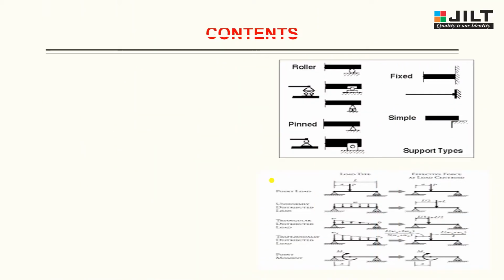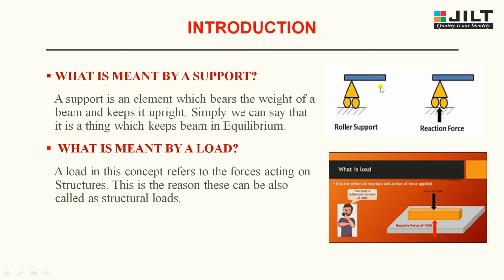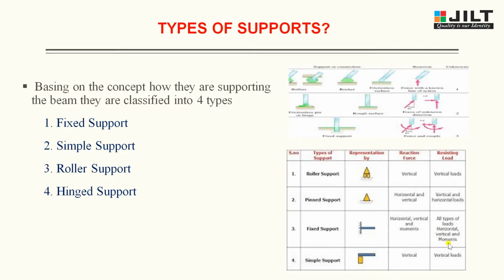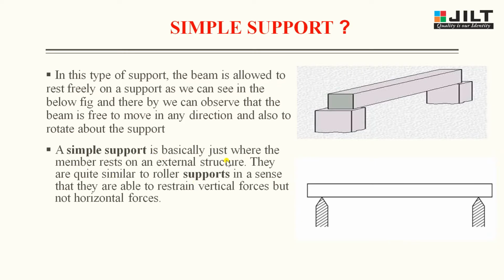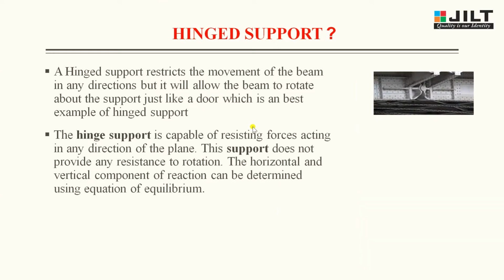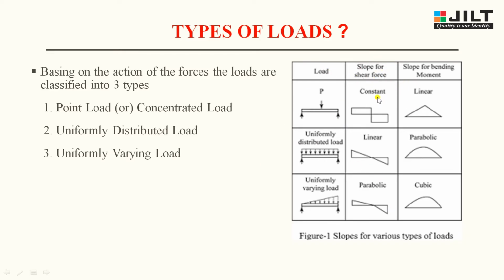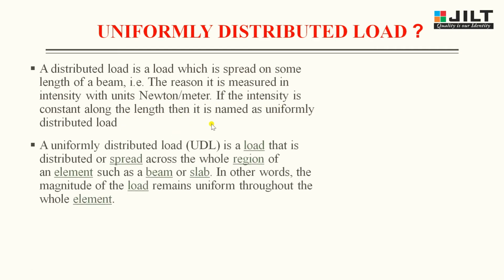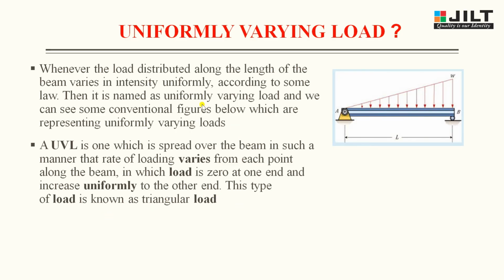Types of Supports and Types of Loads in Construction| Civil Engineering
Types of Supports and Connections - Beams | Civil Engineering